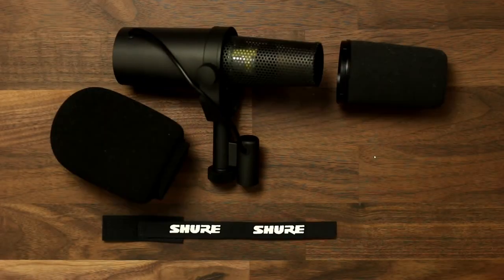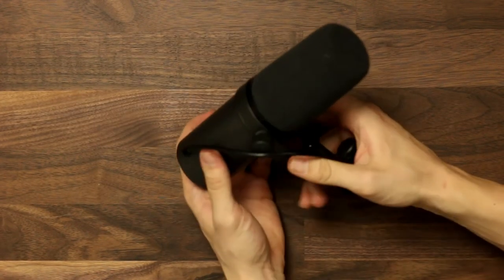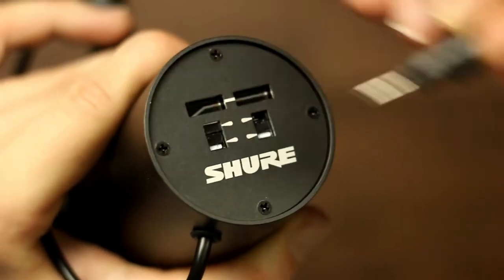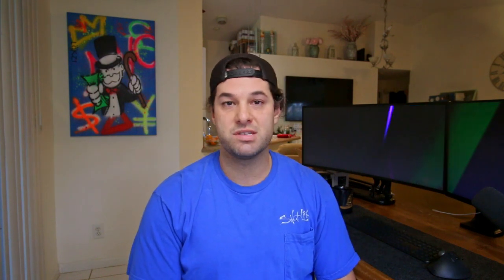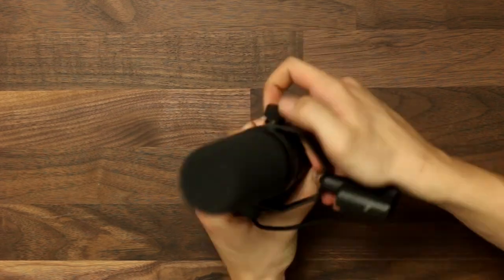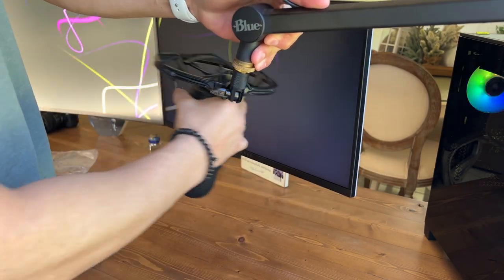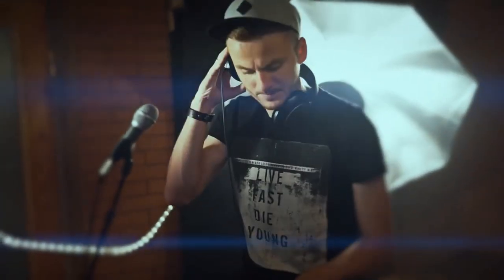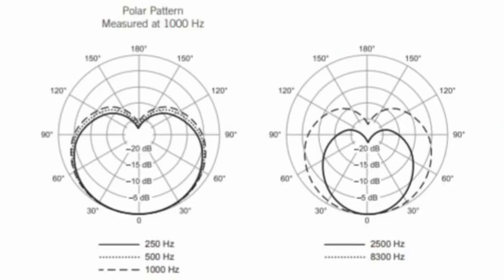Shure SM7B | The Only Microphone You’ll Ever Need…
Check out the Shure SM7B here:

Elevate your audio game with the Shure SM7B – the mic that does it all and the only microphone you'll ever need! Join me in this video on why the SM7B is the go-to choice for content creators, musicians, and podcasters.

Discover its excellent features, from flat frequency response to effective noise isolation. Whether you're recording vocals or high SPL sources, the SM7B delivers broadcast-quality sound.

Say goodbye to endless microphone searches – the Shure SM7B is your all-in-one solution!
MY GEAR 🎥
My Drone
My Gimbal
Main Camera
Secondary Camera
My Lighting
My Microphone